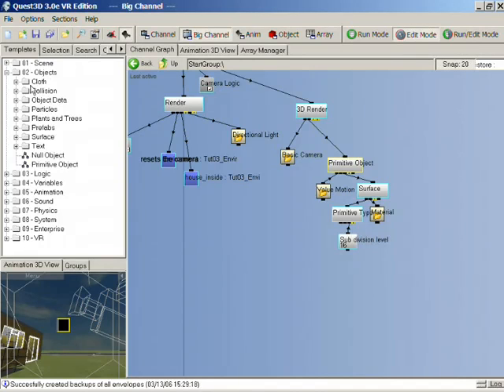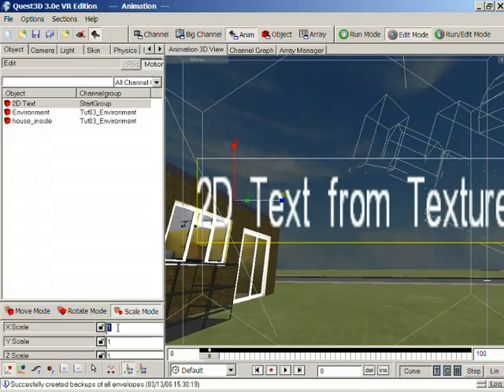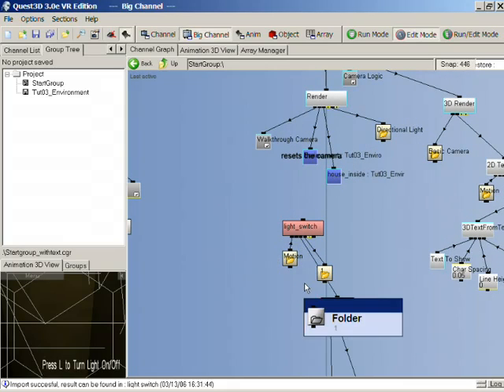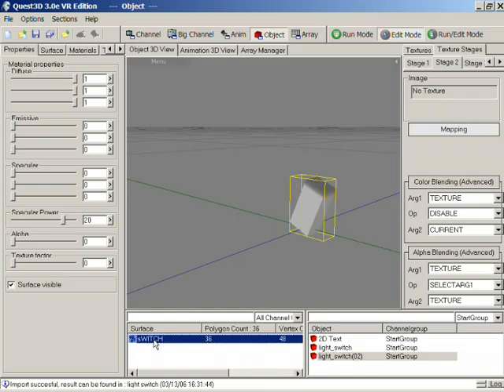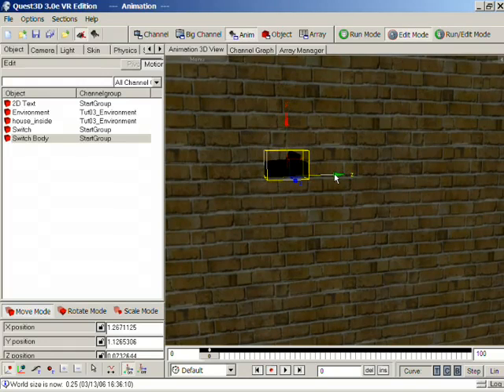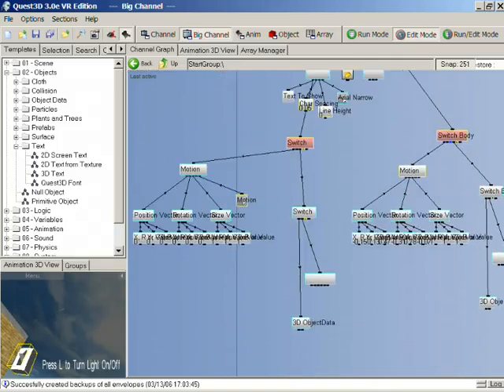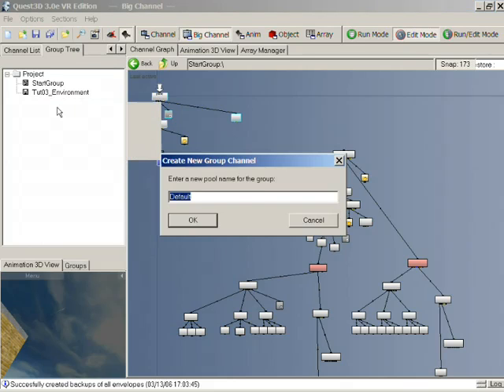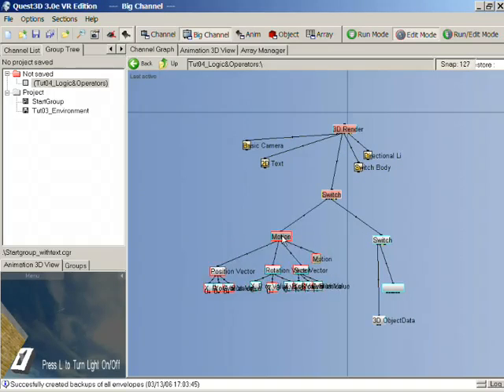Quest3D 3B Tao tuong tac nguoi dung 3dconkien.com